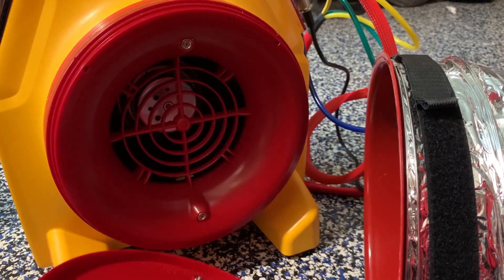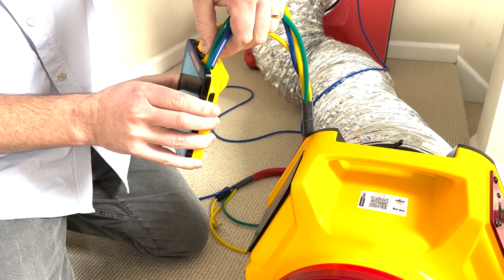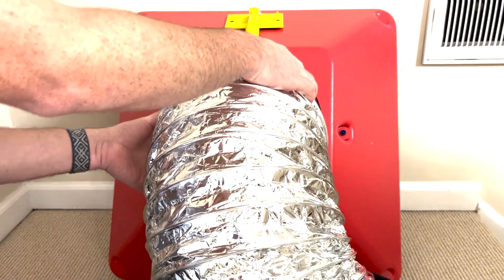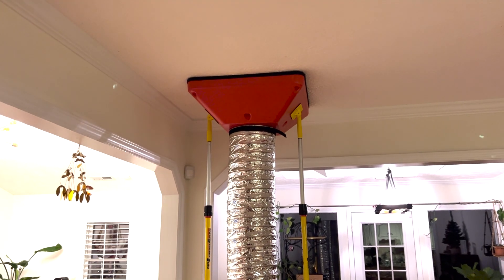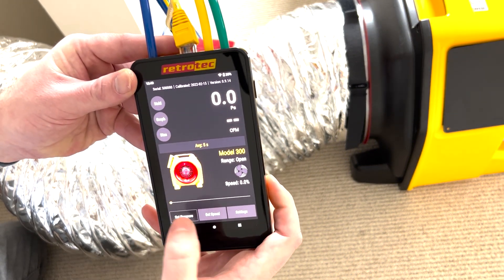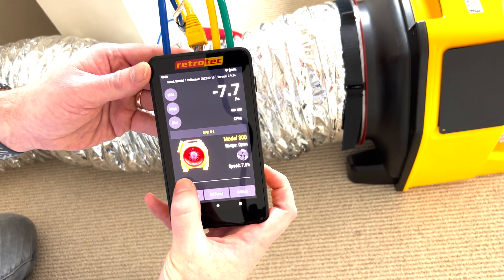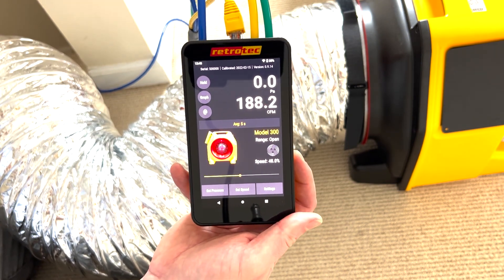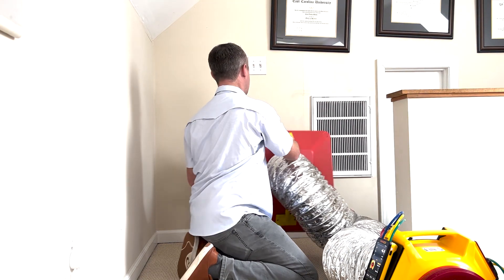DucTester Flow Hood QuickGuide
This video is a brief tutorial on using the flow hood attachement for the 340x DucTester. This video can also be found on the DM32X in the resources app.